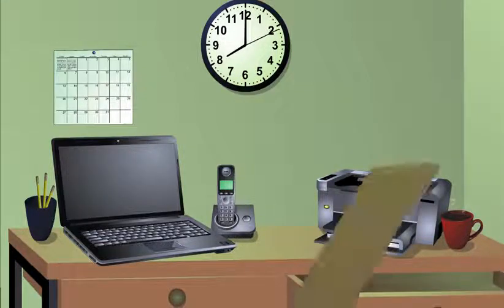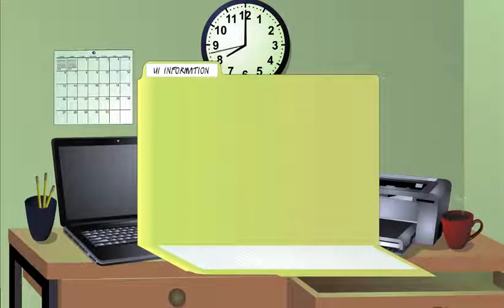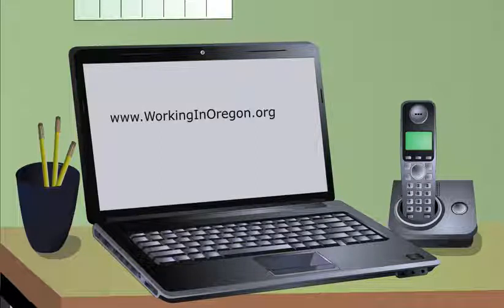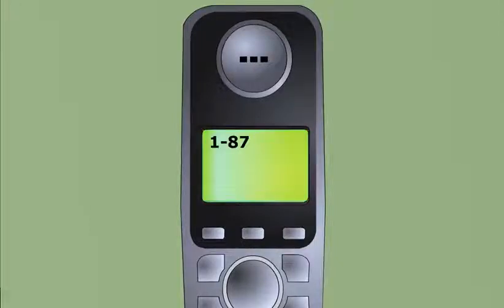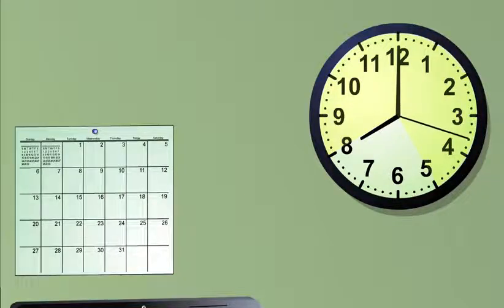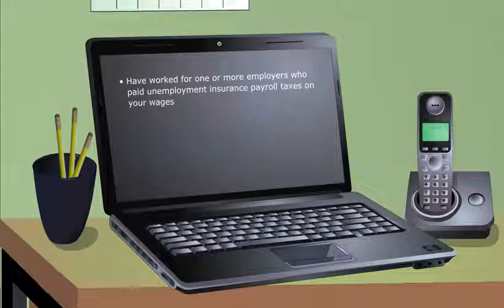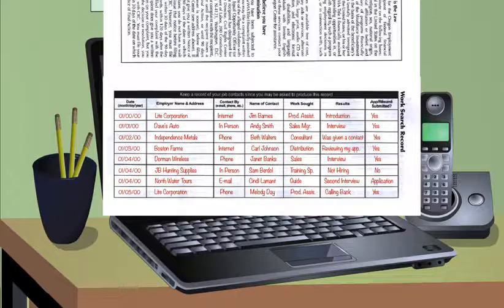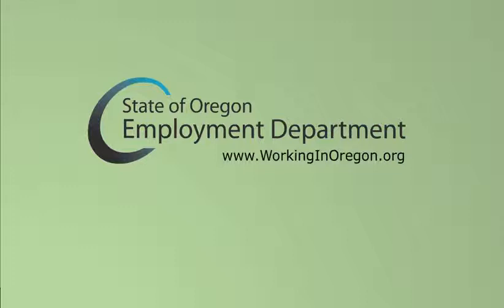How to File an Initial Claim for Unemployment Insurance Benefits